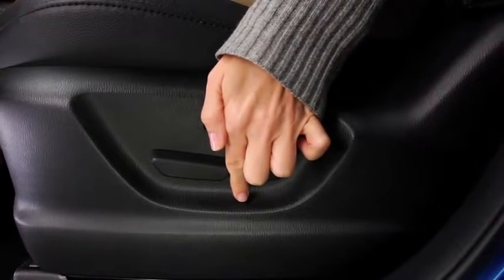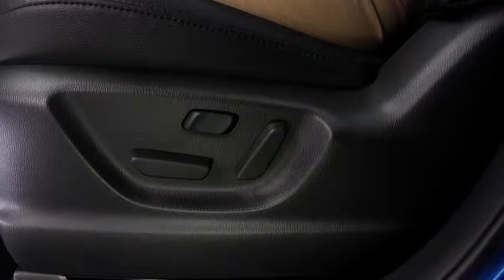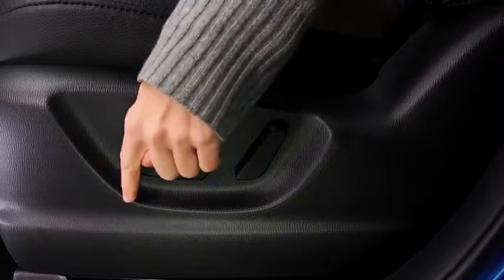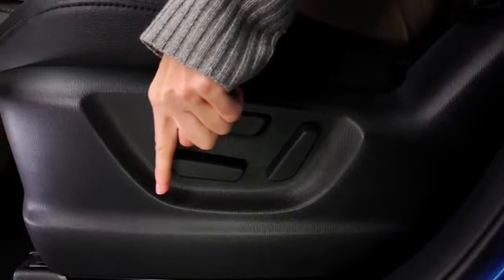2014 CX 5 — Power Drivers Sea 8 Way Mazda USA